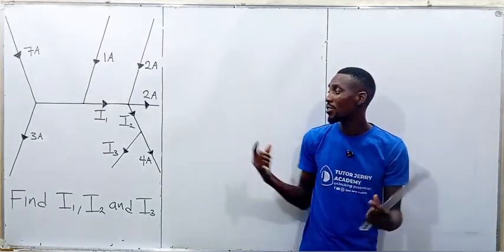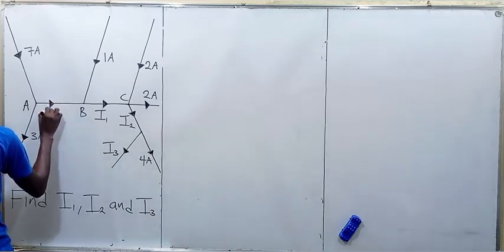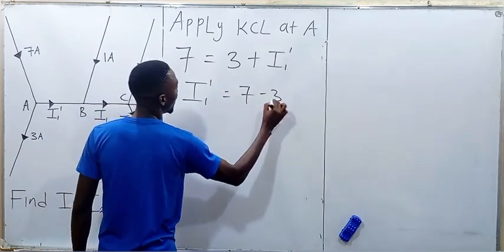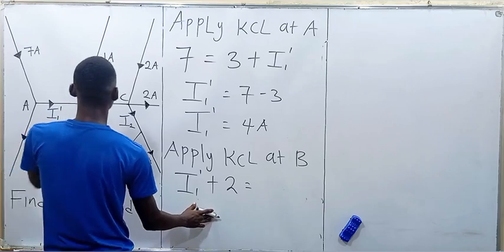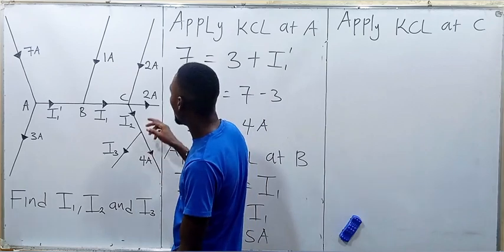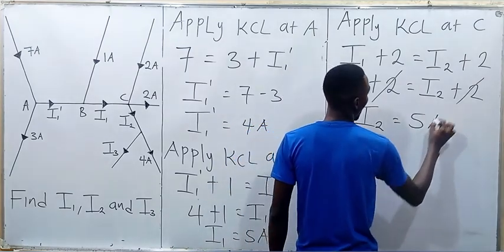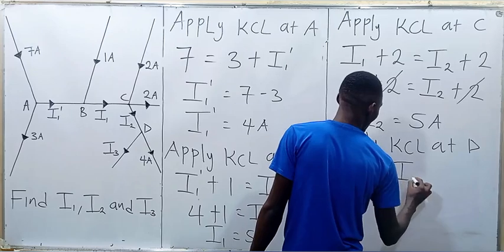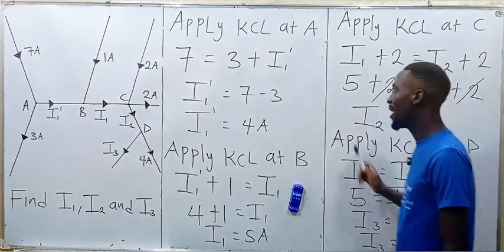Kirchhoff's Current Law (KCL) Solved Problems | Junction Rule | Circuit Analysis | Network Theory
In this video, we dive into a practical, step-by-step solved example using Kirchhoff's Current Law (KCL), also known as the Junction Rule. Mastering this problem-solving method is crucial for any engineering student tackling complex electrical networks.
​We break down a multi-junction DC circuit problem to find the unknown currents (I1, I2, I3). This lecture will help you master charge conservation principles and prepare you for advanced topics like Nodal Analysis, Mesh Analysis, and Network Theorems.

This lecture is ideal for:
• Mechanical & Civil Engineering Students taking Basic Electrical Engineering (BEE)
• Physics Students studying Direct Current (DC) Circuits
• Anyone preparing for Network Analysis university exams